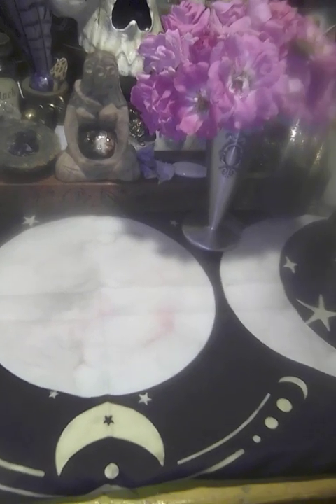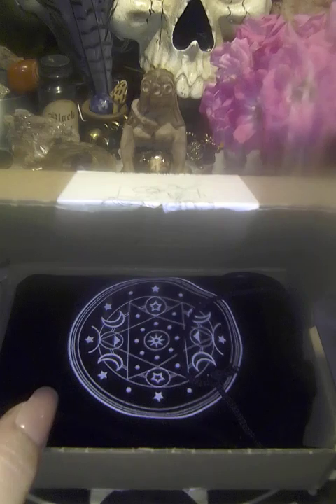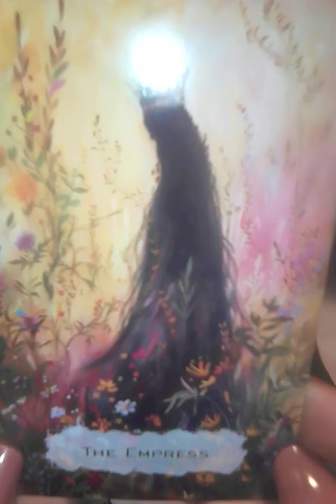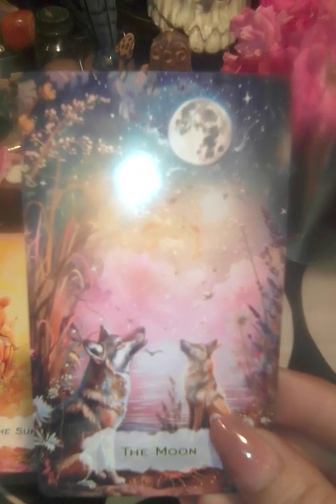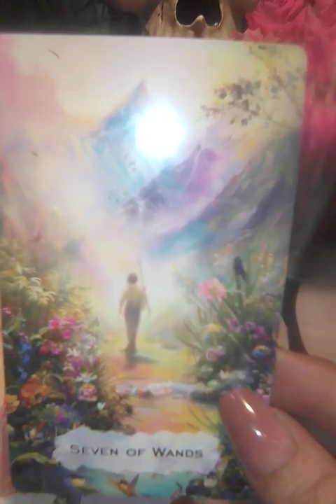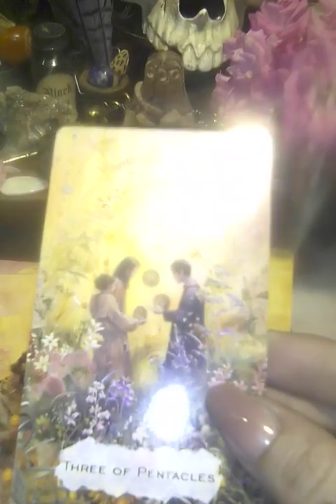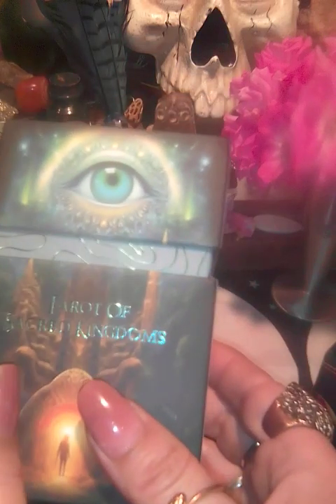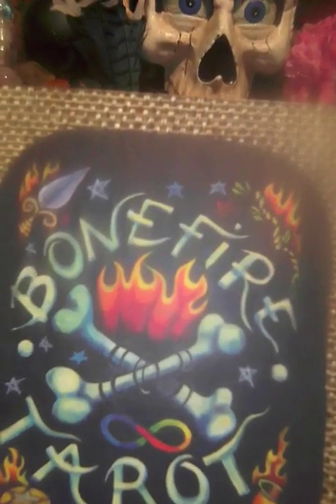ENCHANTED SPRINGSCAPE TAROT DECK/META TAROT STUDIO ON ETSY/ANOTHER BEAUTY FOR SPRING/SUMMER VIBES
STEP INTO A SPRING TAROT ESCAPE OF FULL BLOOMS AND LONGER DAYS TO MAKE THE FOREST YOUR TRUE ESCAPE. THE ENCHANTED SPRINGSCAPE TAROT DECK COMES WITH VELVET BLACK DRAWSTRING BAG AND SMALL PAMPHLET TO ORDER MORE DECKS. ON ETSY, GO TO META TAROT STUDIO TO ORDER OR GO YO ORDER.

TO SEND ANY MAIL, DECKS, BOOKS, ETC. FOR REVIEW, PLEASE SEND TO:
THE SCRYING MIRROR OR APRIL MULLINS
**MAKE SURE I HAVE YOUR NAME SO I CAN SHOW ITEM ON VIDEO UNLESS YOU WANT TO STAY ANONYMOUS.

**I also do spell work and sell herbs by ounces.

🎃🎃 FOR DONATIONS OR TO HELP ME GET MORE DECKS AND BOOKS TO REVIEW, OR HERBS TO VIDEO MY SPELLS THAT I SHARE ANYTHING WOULD BE SO MUCH APPRECIATED.

BLESSED BE!!